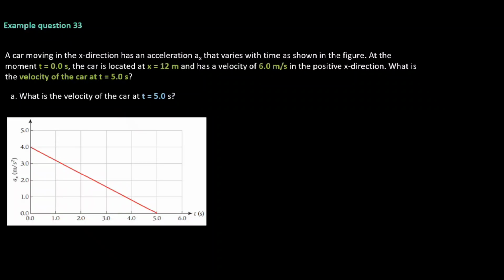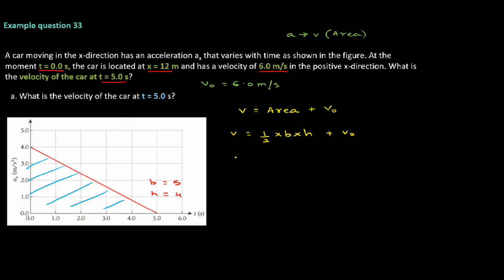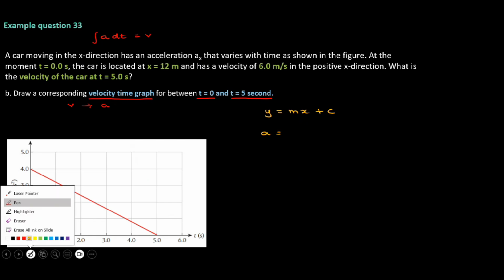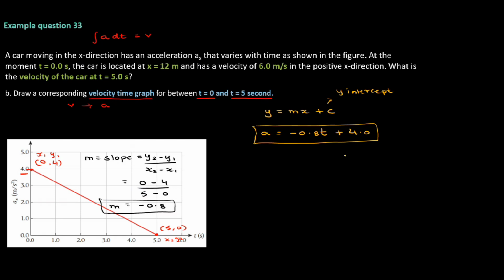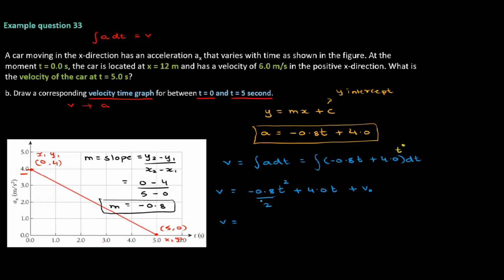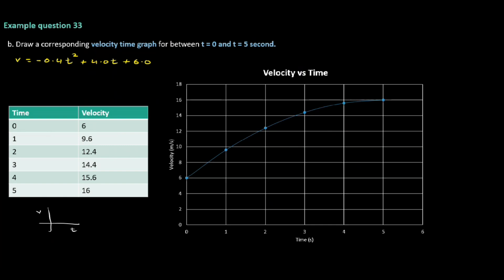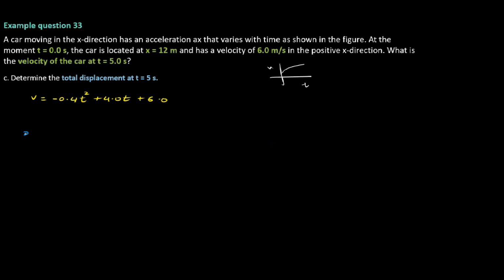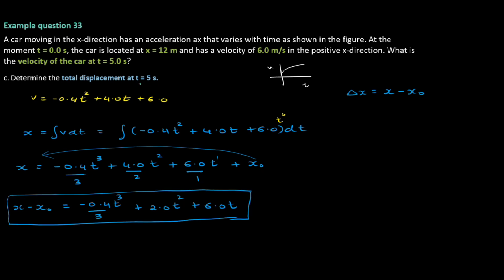Grade 11 A: Finding displacement from acceleration vs. time graph.